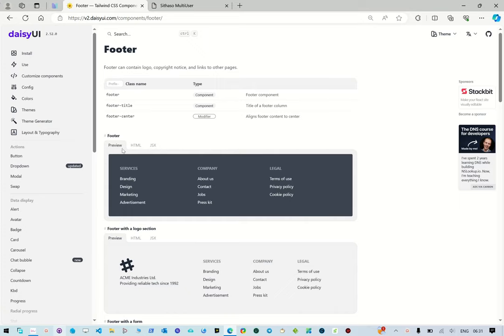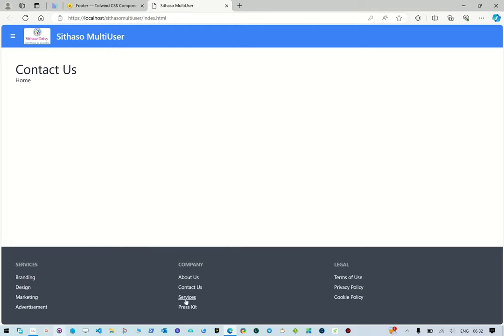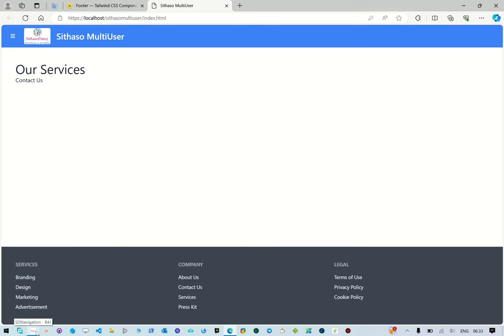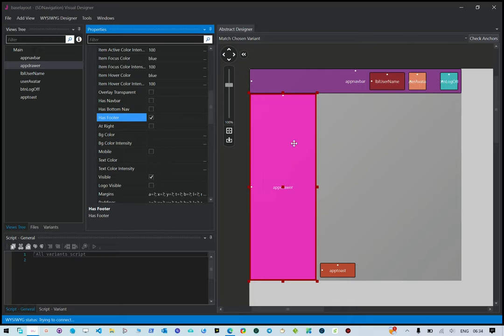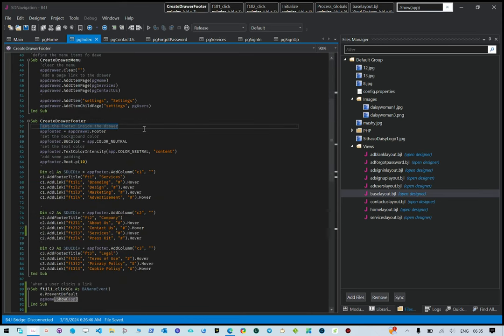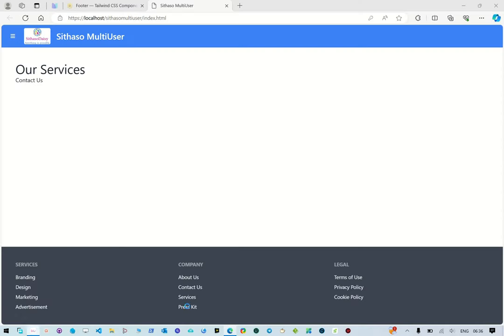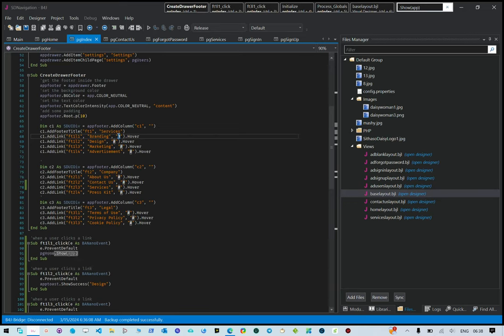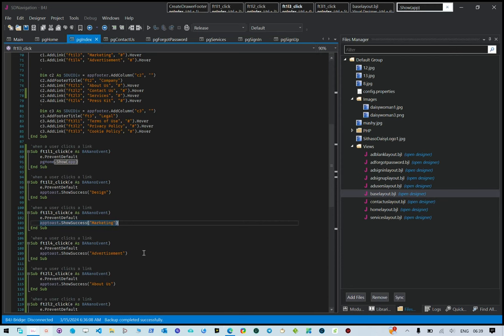SithasoDaisy Sticky Footer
In this reel we take a look at creating a tailwindcss app with a sticky footer.